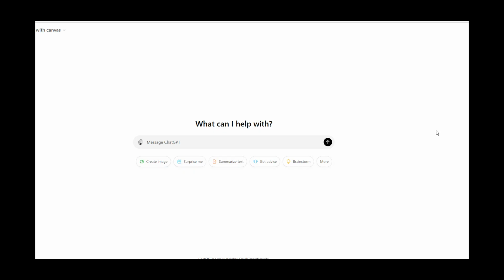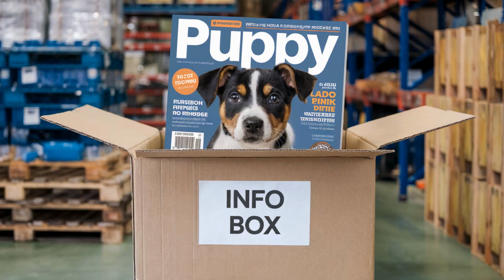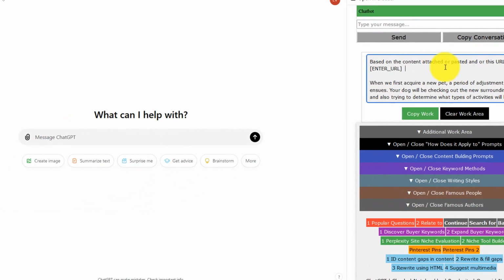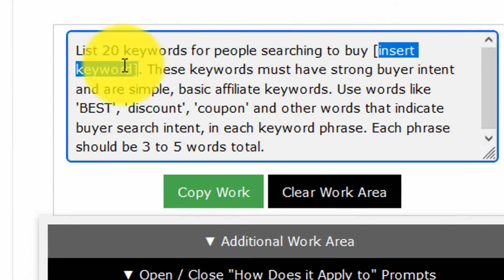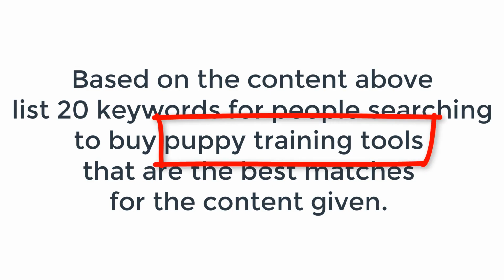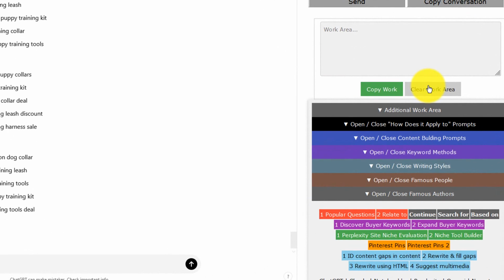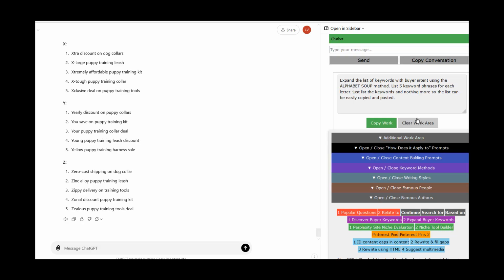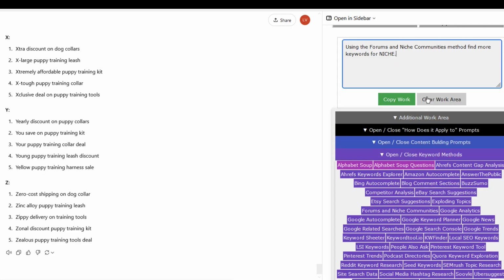Buyer Keyword Hack - Integrate Buyer Keywords with AI for Content That Converts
In this video, learn how to find targeted buyer keywords using artificial intelligence and weave them into high-quality content with a simple, free AI tool. This method is perfect for creating engaging, buyer-focused content that resonates.

More videos about how to use the sidebar method to create your own custom prompting platforms:

🔥 GET MORE TOOLS AND INFO HERE FOR FREE: 🔥
Everything you need (and lots more) to set up your own AI sidebars is here, free and easy: